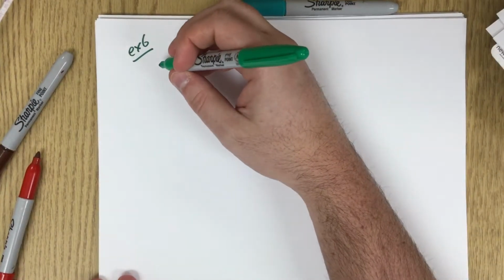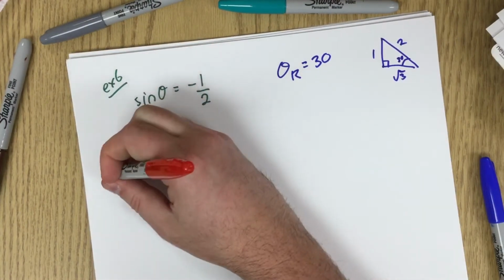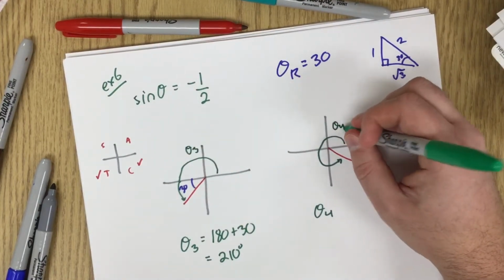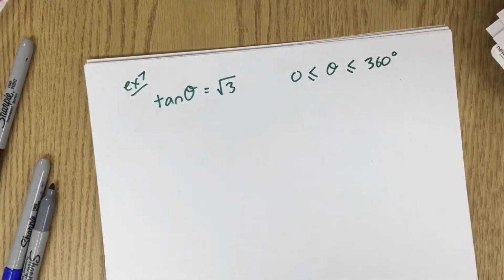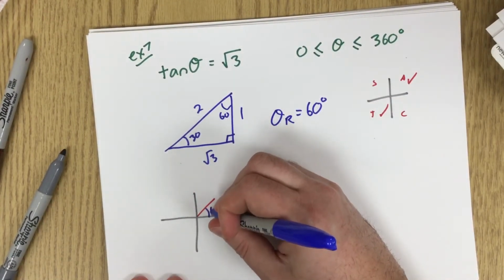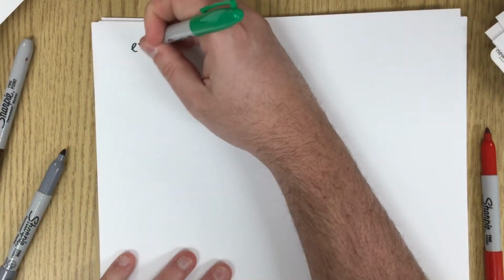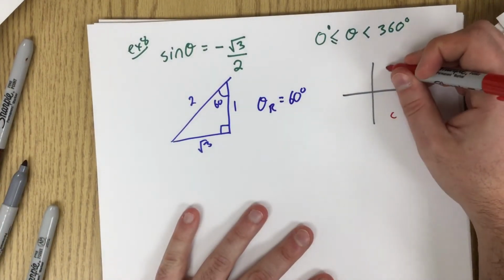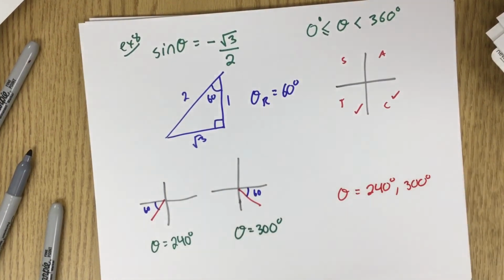CAST finding angles part 2/4